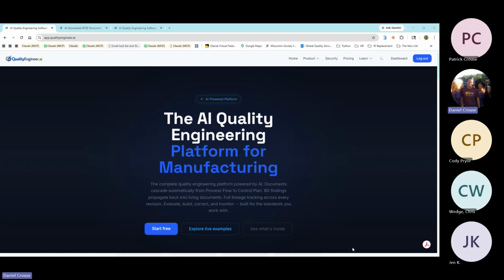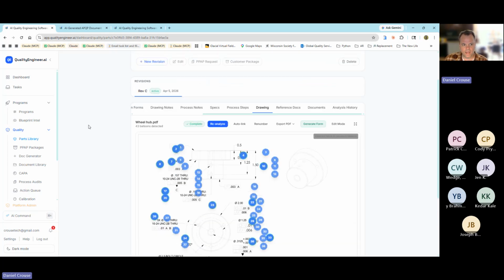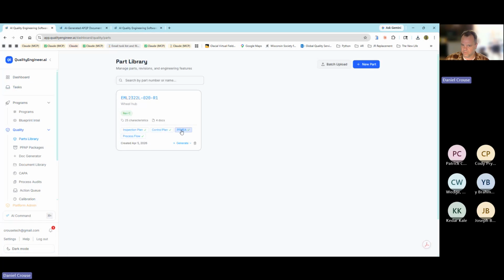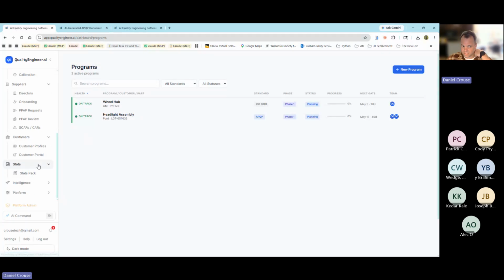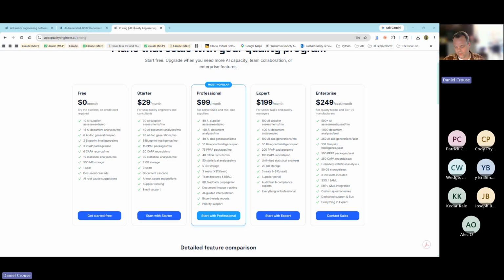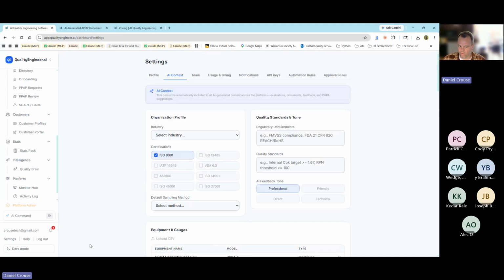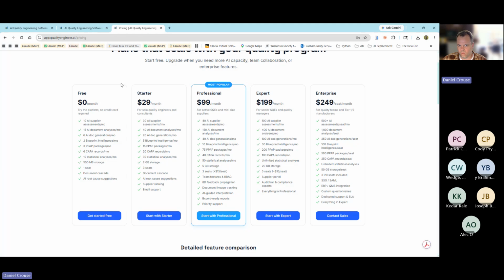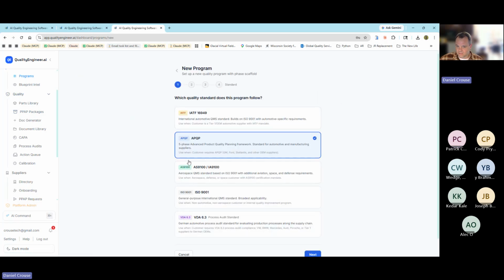Getting Quality Engineers Back to Engineering | AI-Powered PFMEA, PPAP & APQP Demo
In this webinar, Daniel Crouse and Patrick Crouse introduce QualityEngineer.ai and demonstrate how AI can help quality engineers spend less time maintaining disconnected spreadsheets and more time doing real engineering work.

This session walks through a practical PFMEA workflow, starting with a drawing and showing how connected quality documents, recommended actions, task assignment, objective evidence, and rescoring can work together inside one platform.

You’ll see how the system supports:

PFMEA generation from drawing-based inputs
Connected process flow, PFMEA, control plan, and inspection plan workflows
Action-item assignment and follow-up
Objective evidence requirements for true risk mitigation
PFMEA rescoring and measurable before/after improvement
CAPA, supplier corrective actions, PPAP, and APQP support
Supplier management and proactive risk visibility
Team collaboration and future roadmap topics like design FMEA and document control

This webinar is for quality engineers, supplier quality engineers, quality managers, and manufacturing teams looking for a more practical, connected way to manage quality work.

Chapters
0:00 Welcome and webinar kickoff
3:40 Pat Crouse introduction
4:27 What QualityEngineer.ai is built to do
6:10 Why disconnected quality documents are a problem
7:45 From drawing to linked quality documents
9:10 Ballooned drawings and PFMEA generation
11:20 Recommended actions and the real point of the workflow
13:10 Assigning risk-mitigation tasks to engineers
14:45 Why “done” is not enough: objective evidence requirement
16:35 Completing actions and preparing to rescore the PFMEA
18:49 Q&A begins
19:19 Future webinars and supplier management preview
20:19 How RPN logic works and how scoring will evolve
21:40 Pricing tiers and licensing approach
24:10 What if mitigation work does not reduce the RPN?
25:10 Design FMEA roadmap
26:10 Multi-site teams and teammate workflows
27:35 Adding more context: QMS, customers, suppliers, equipment, calibration
29:50 Document control and version control discussion
31:46 Helping newer quality engineers learn
33:10 Competitive differentiation and agentic AI in supplier quality
36:00 Project management, phase control, and stage-gate support
38:20 CAPA, NCR, SCAR, and supplier corrective action workflows
40:45 Full APQP vs. PPAP discussion
43:15 Final questions and closing remarks